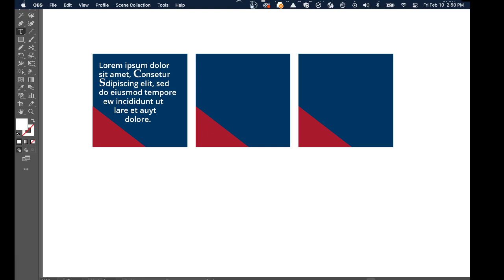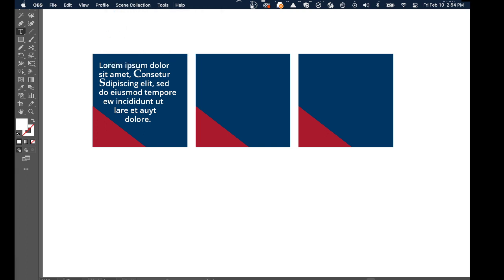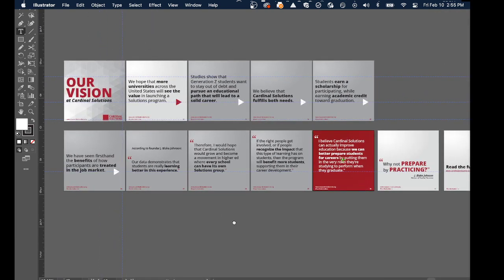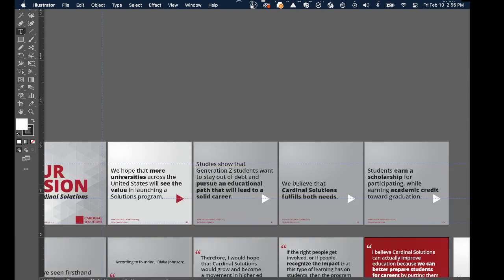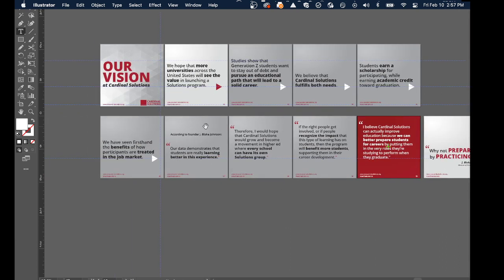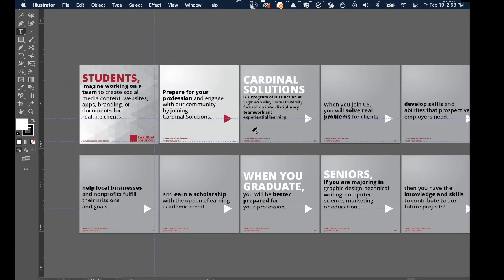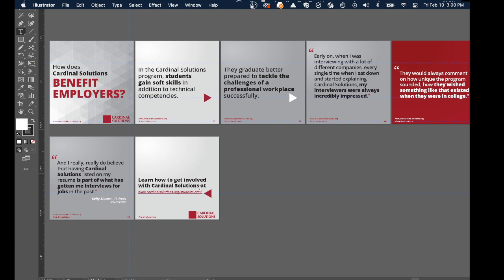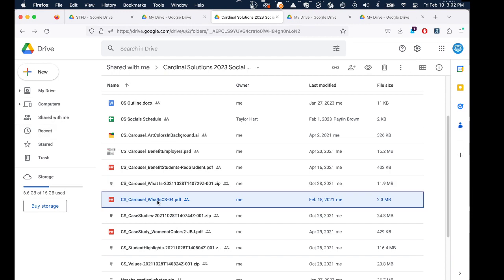PB - CD Posts - Feedback